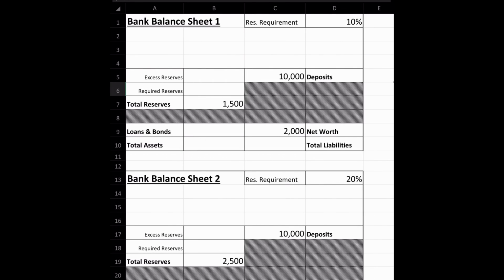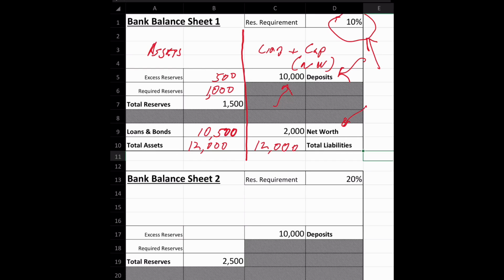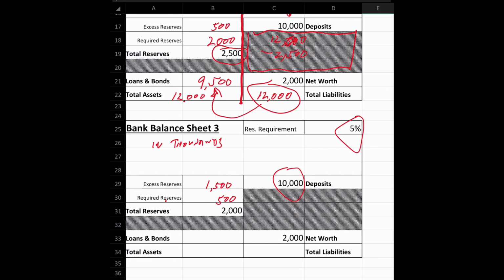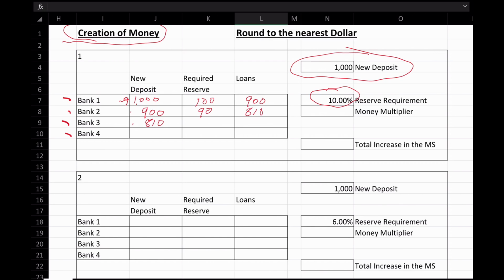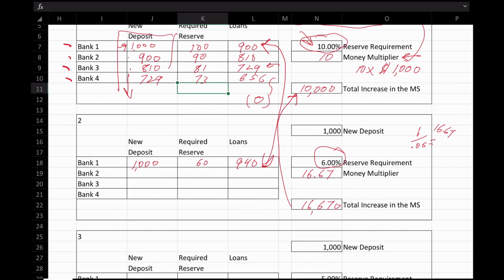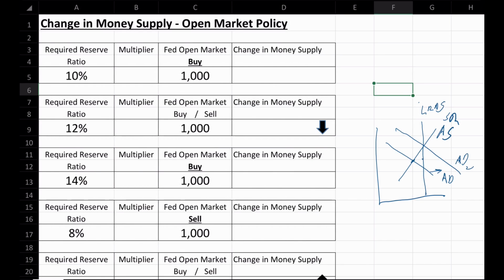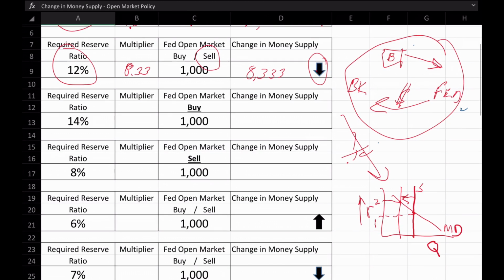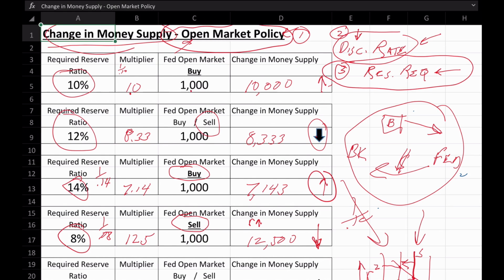Macro Ch 14 Bank Worksheets